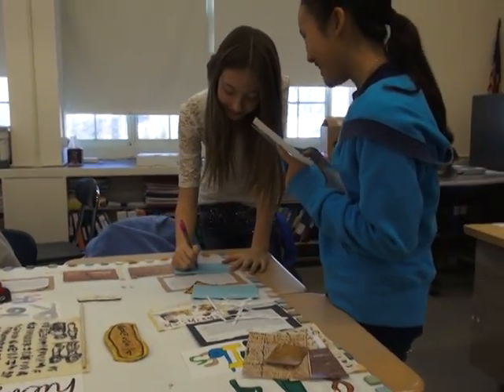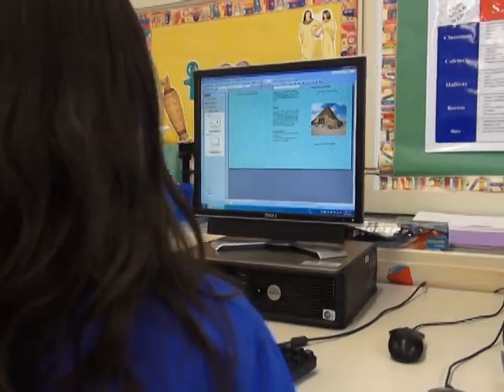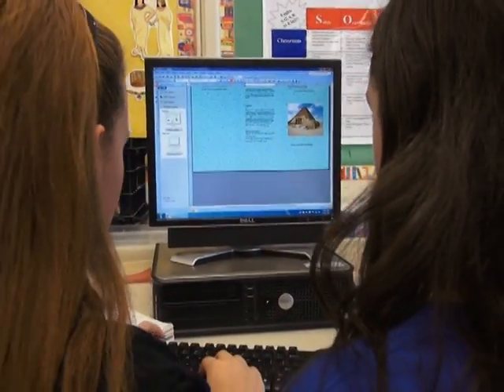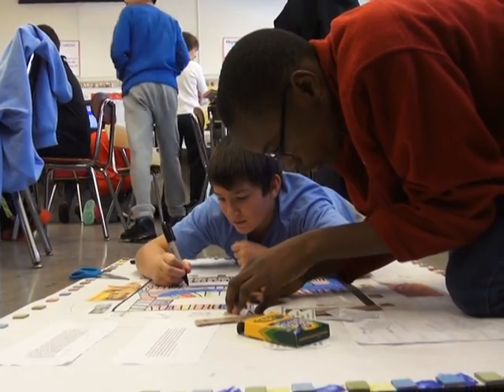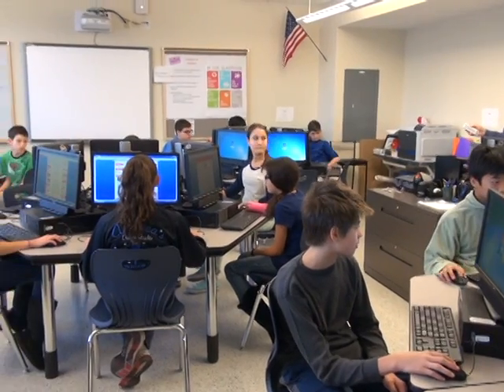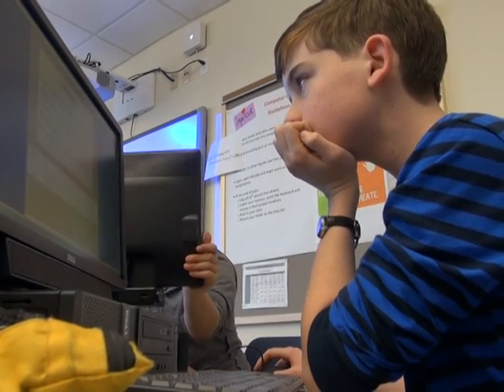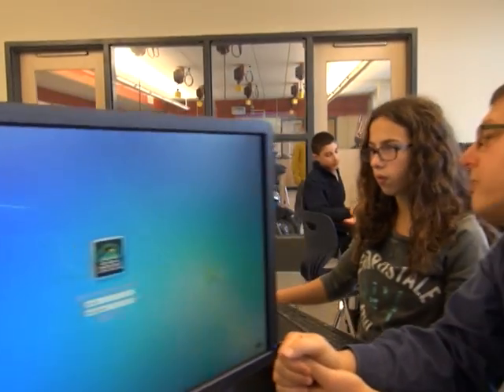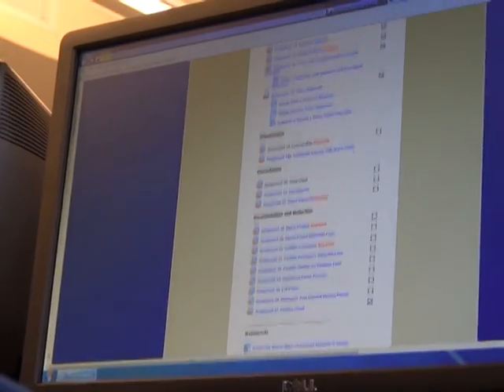Eastchester Media Productions: Discussion on Middle School Core Curriculum